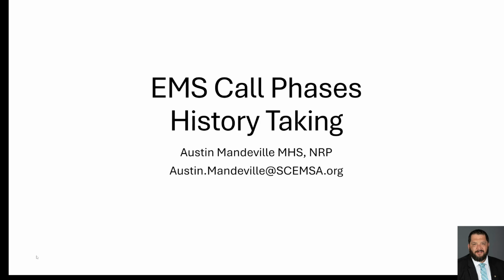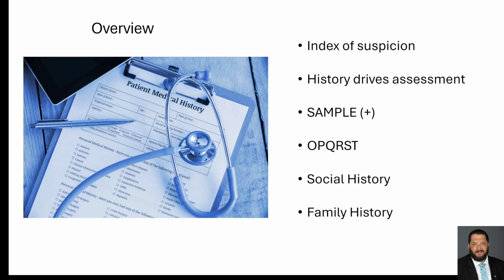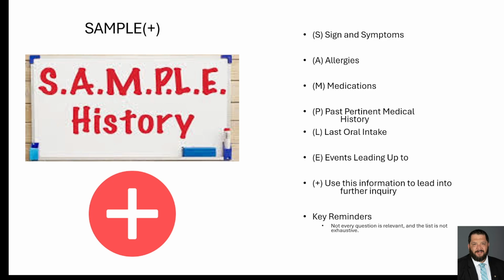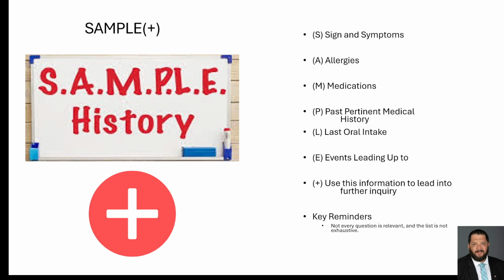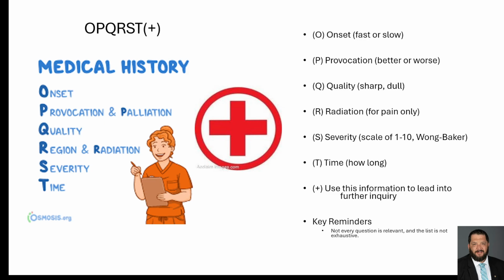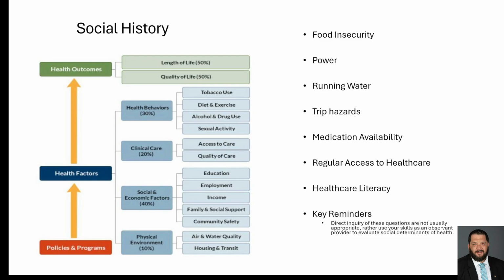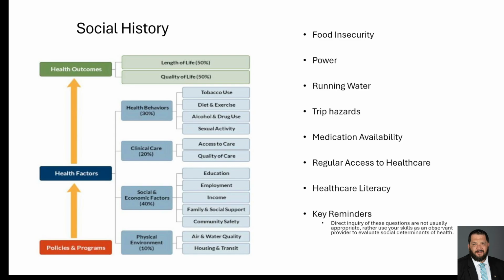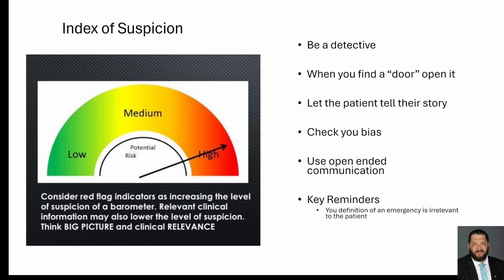Patient Assessment: History Taking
This lesson elaborates on the critical skill of history taking within the context of EMS patient assessment. Following primary assessment and the initial transport decision, a thorough history provides invaluable subjective information that guides the secondary assessment, helps formulate a field diagnosis, and informs the overall treatment plan.